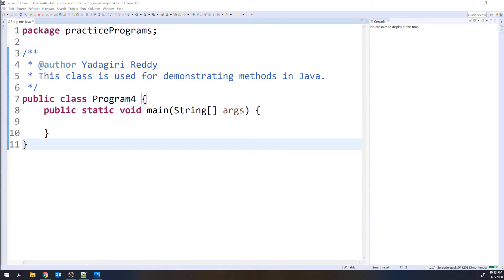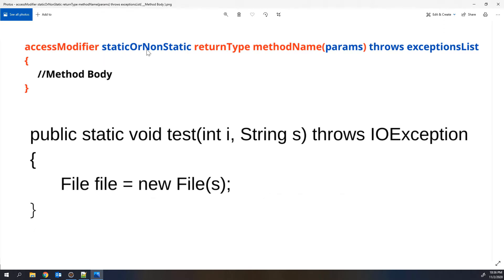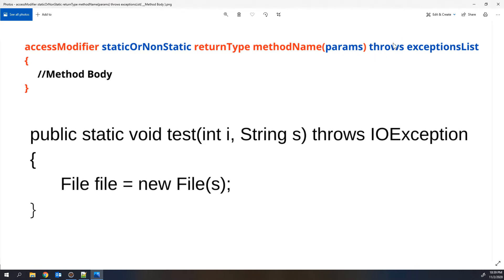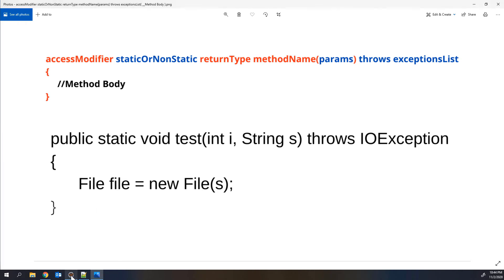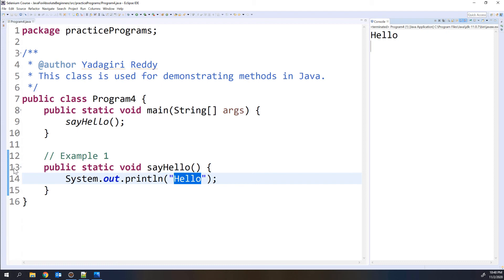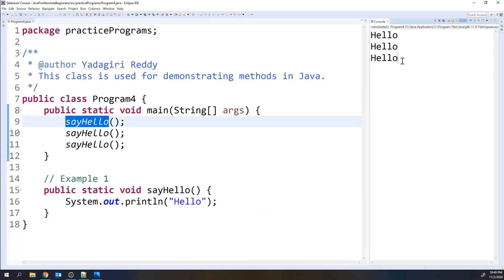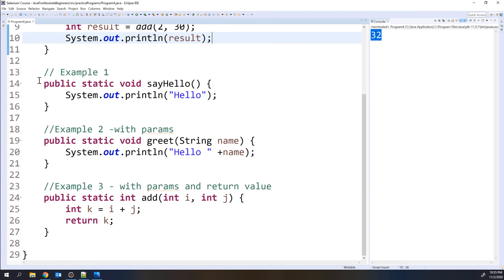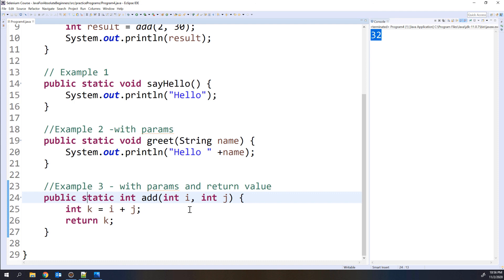P16 - Methods in Java | Core Java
In this video, I have explained about "Methods in Java".

Video Timeline:
00:00 Introduction
00:09 Method explanation
01:04 Method syntax
07:06 Program - Basic method example
09:20 Program - Method example with parameters
10:59 Program - Method example with parameters and return value
13:22 Summary

A method is a block of code which contains a functionality

Here is an example of a typical method declaration:

public double calculateAnswer(double wingSpan, int numberOfEngines,
                              double length, double grossTons) {
    //do the calculation here
The only required elements of a method declaration are the method's return type, name, a pair of parentheses, (), and a body between braces, {}.

More generally, method declarations have six components, in order:

👉 Modifiers—such as public, private, and others.
👉 The return type—the data type of the value returned by the method, or void if the method does not return a value.
👉 The method name—the rules for field names apply to method names as well, but the convention is a little different.
👉 The parameter list in parenthesis—a comma-delimited list of input parameters, preceded by their data types, enclosed by parentheses, (). If there are no parameters, you must use empty parentheses.
👉 An exception list
👉 The method body, enclosed between braces—the method's code, including the declaration of local variables, goes here.

The signature of the method declared above is:👇
calculateAnswer(double, int, double, double)

⭐⭐ Naming a Method ⭐⭐
Although a method name can be any legal identifier, code conventions restrict method names. By convention, method names should be a verb in lowercase or a multi-word name that begins with a verb in lowercase, followed by adjectives, nouns, etc. In multi-word names, the first letter of each of the second and following words should be capitalized. Here are some examples:👇
✔ run
✔ runFast
✔ getBackground
✔ getFinalData
✔ compareTo
✔ setX
✔ isEmpty

Typically, a method has a unique name within its class. However, a method might have the same name as other methods due to method overloading.

⭐⭐ Overloading Methods ⭐⭐
The Java programming language supports overloading methods, and Java can distinguish between methods with different method signatures. This means that methods within a class can have the same name if they have different parameter lists.

Suppose that you have a class that can use calligraphy to draw various types of data (strings, integers, and so on) and that contains a method for drawing each data type. It is cumbersome to use a new name for each method—for example, drawString, drawInteger, drawFloat, and so on. In the Java programming language, you can use the same name for all the drawing methods but pass a different argument list to each method. Thus, the data drawing class might declare four methods named draw, each of which has a different parameter list.

public class DataArtist {
    public void draw(String s) {
    public void draw(int i) {
    public void draw(double f) {
    public void draw(int i, double f) {
Overloaded methods are differentiated by the number and the type of the arguments passed into the method. In the code sample, draw(String s) and draw(int i) are distinct and unique methods because they require different argument types.

You cannot declare more than one method with the same name and the same number and type of arguments, because the compiler cannot tell them apart.

You can find the program used in this video at the below location: